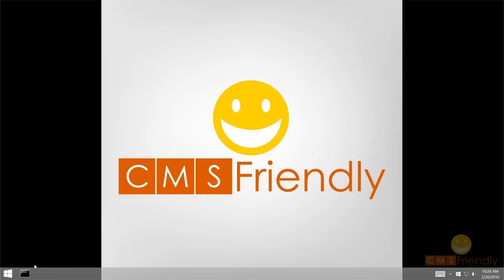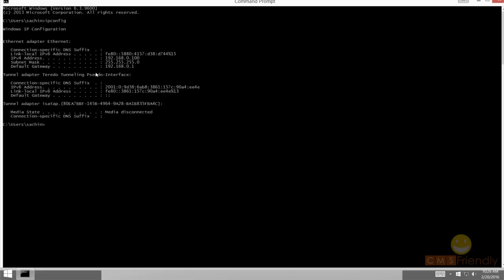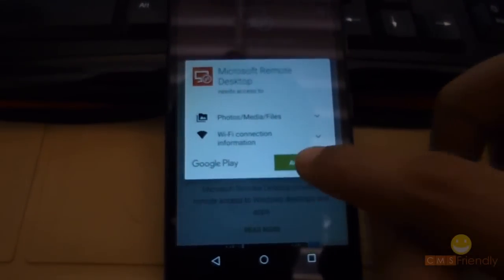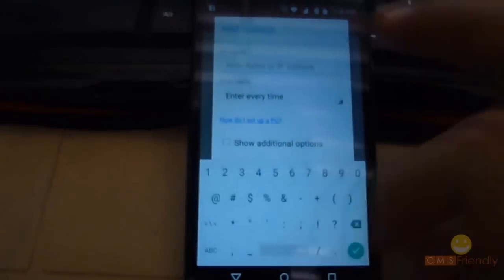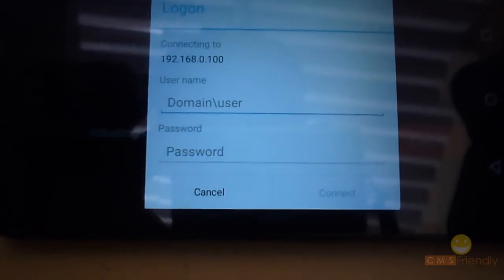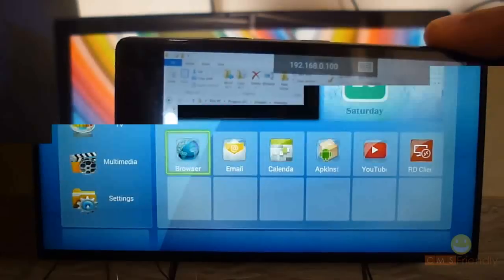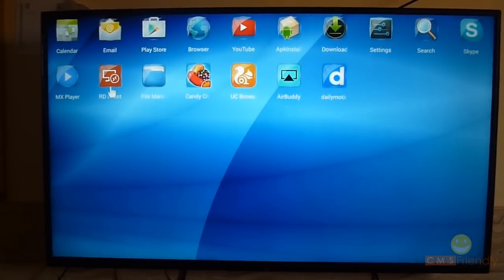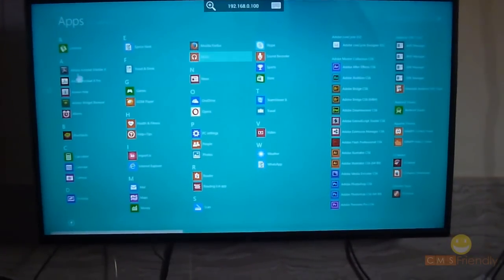How to access remote desktop via wifi using android mobile or android tv without internet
In this video , I am going to show you , How to access your pc using an android mobile via Wi-Fi without internet connection?
You need a wifi connection where both pc and android mobile are connected to the same network. First of all you need to setup remote setting in your pc which allow you to be connected via external connection. It’s very simple just couple of clicks.

You can install the same app in your android tv. I will show you quickly,

Please like or dislike or comment if you have any doubts.